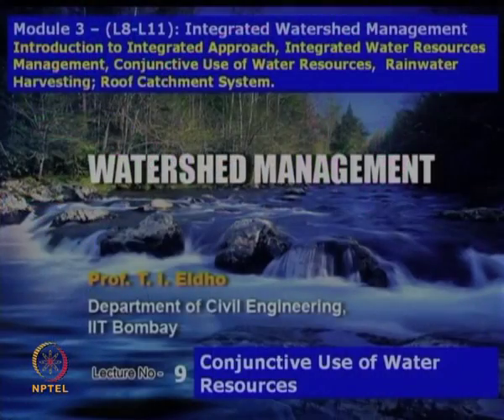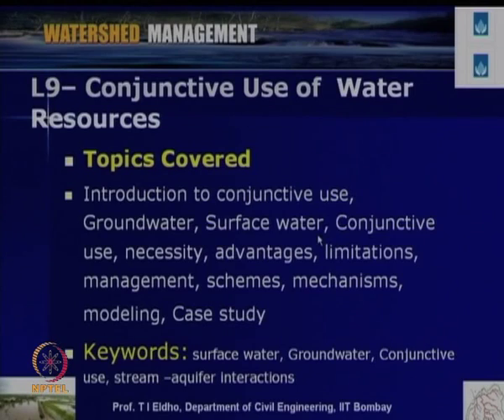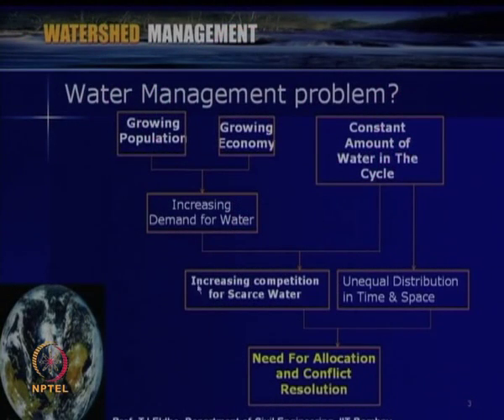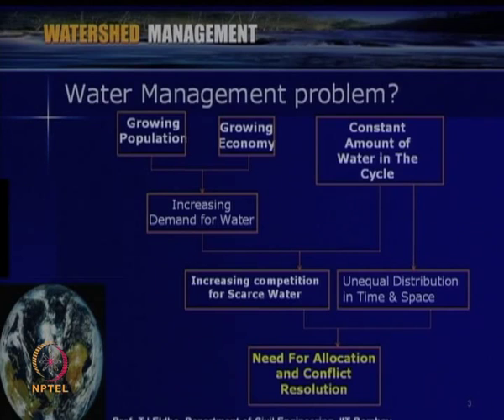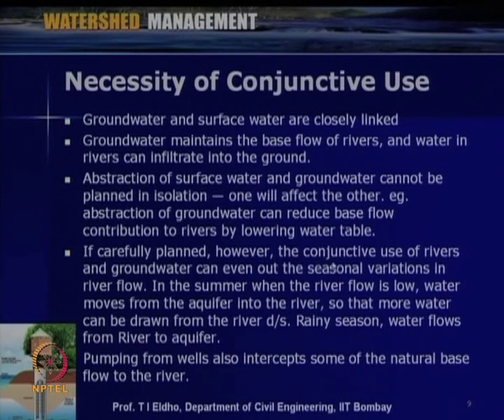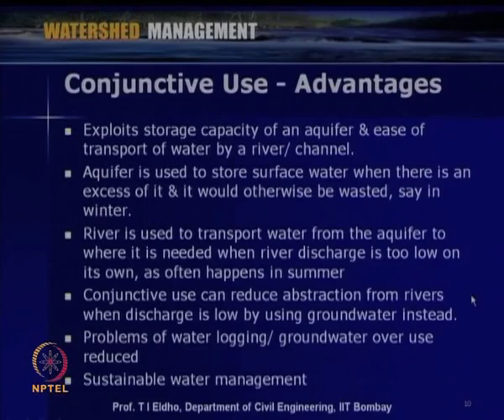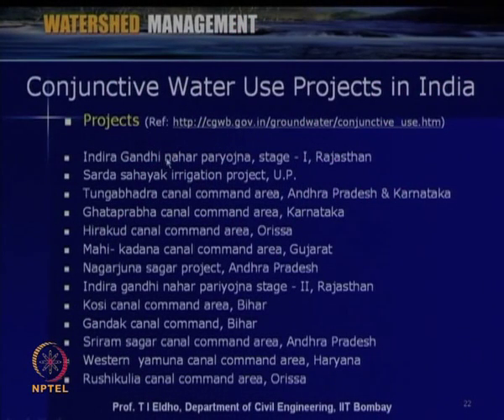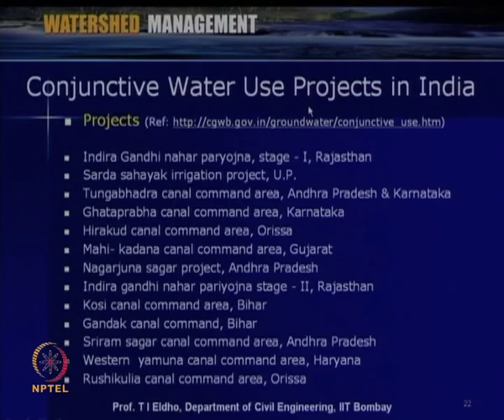Conjuctive Use of Water Resources